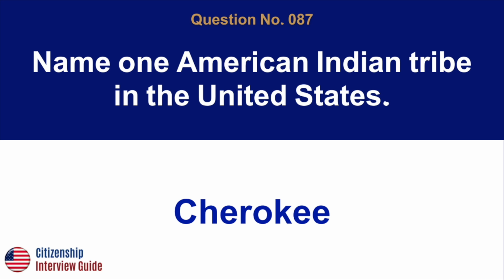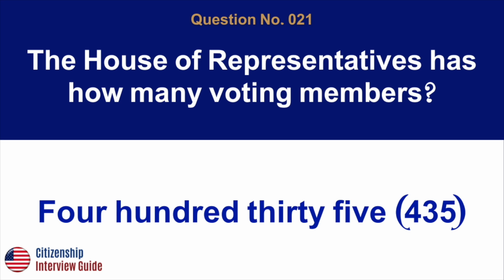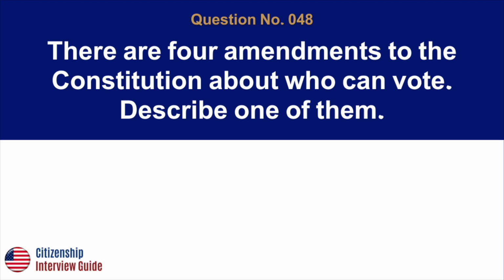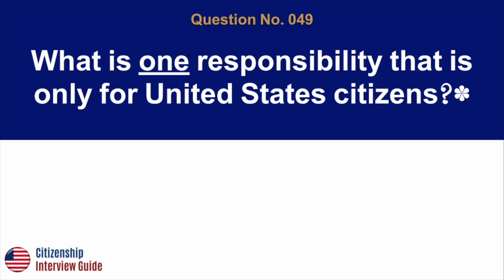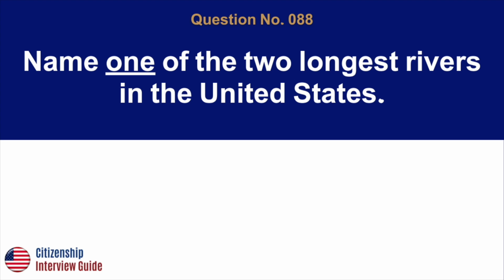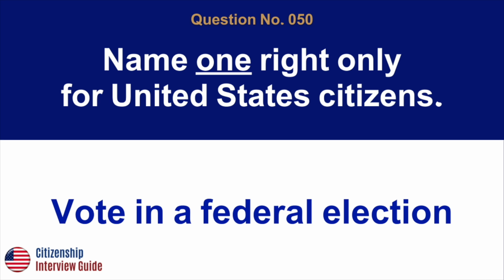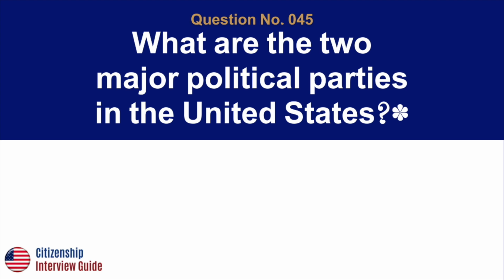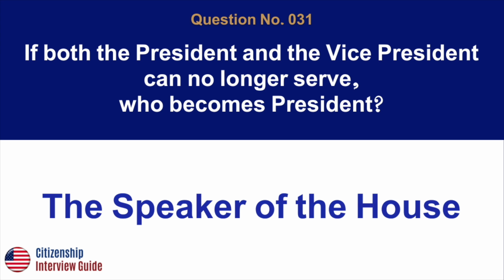2025 random 100 civics questions and answers - U.S. citizenship interview I N400 Interview